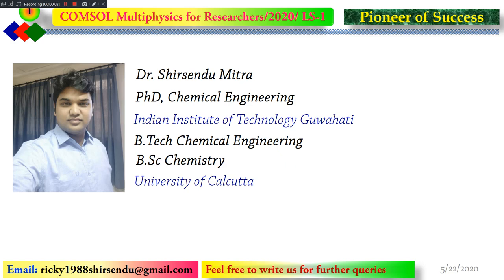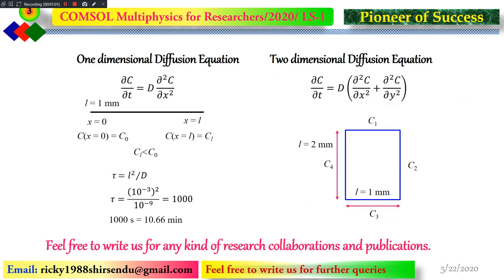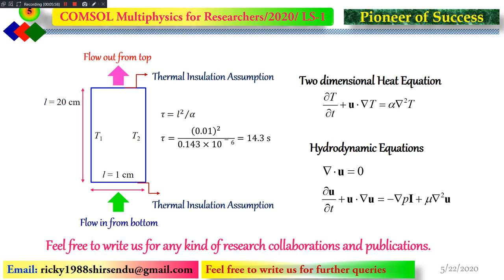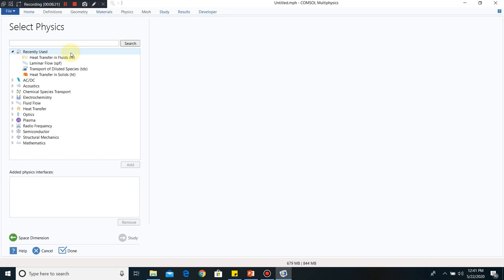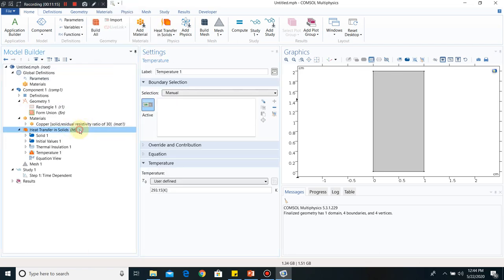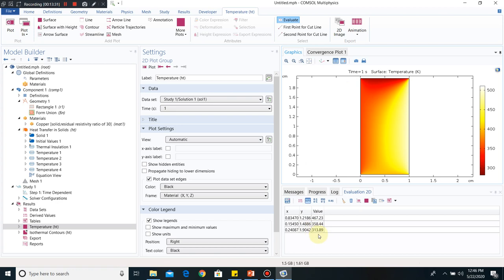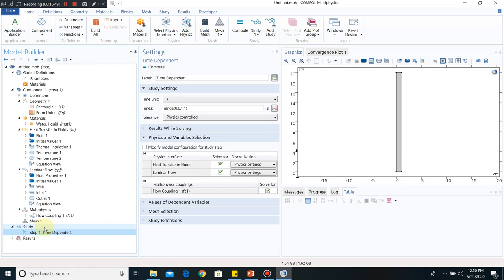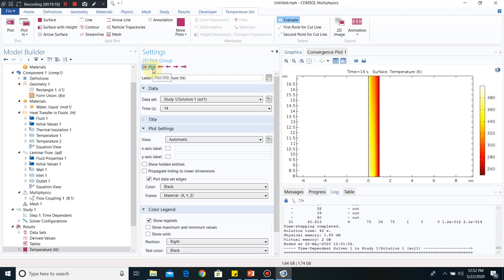How to Model a Research Problem with COMSOL Multiphysics: COMSOL series for researchers Lecture 2.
Here we present another video on COMSOL modeling that will help novice researchers. The concept of multiphysics coupling has also been introduced in this video. We will be happy to discuss any kind of technical problem with you.